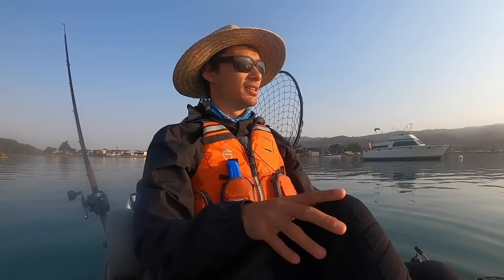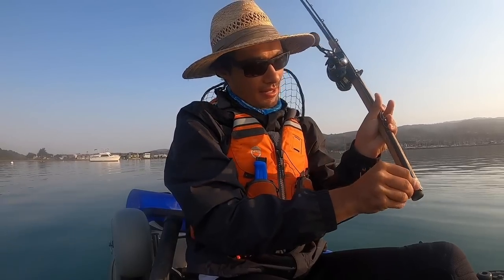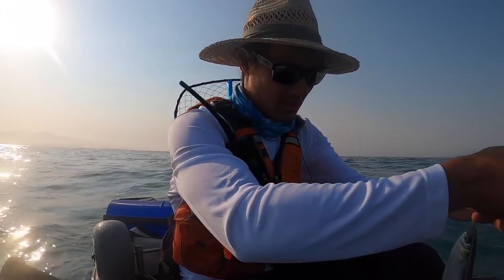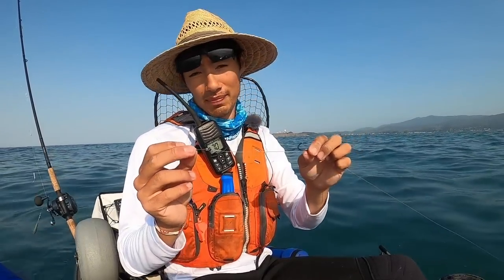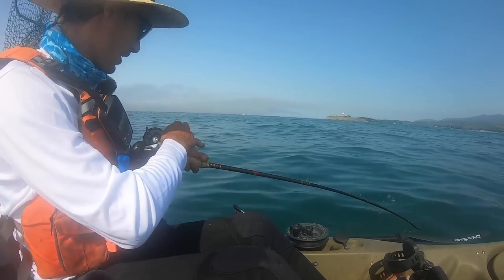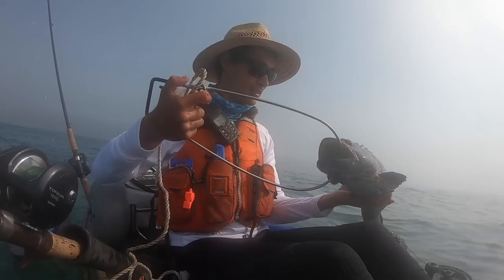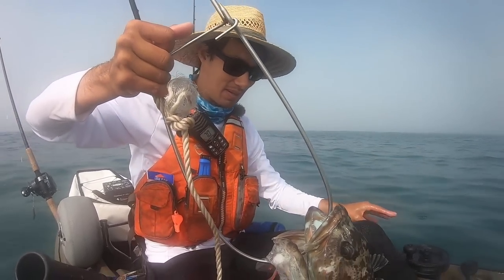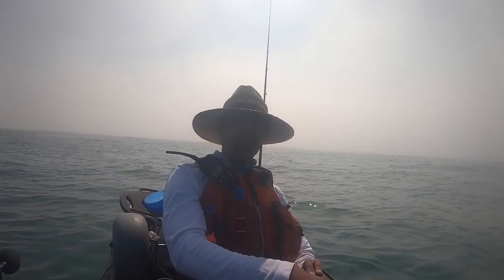Live Bait Fishing with Fresh SABIKI CAUGHT Bait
They will literally eat anything that swims...

Lamiglas X11